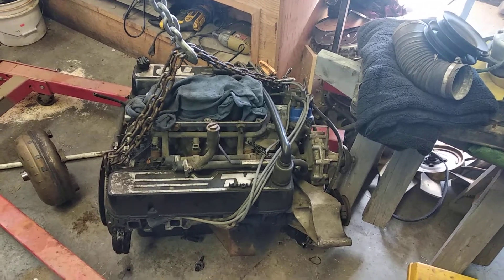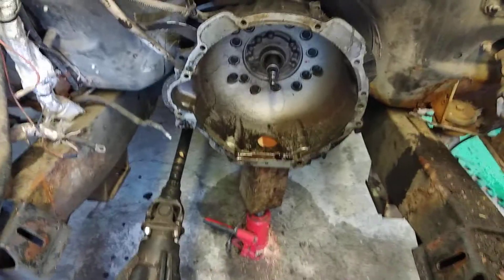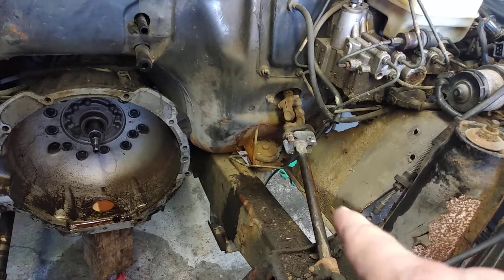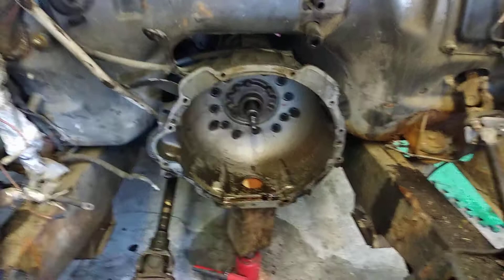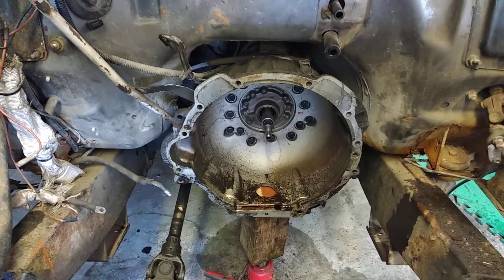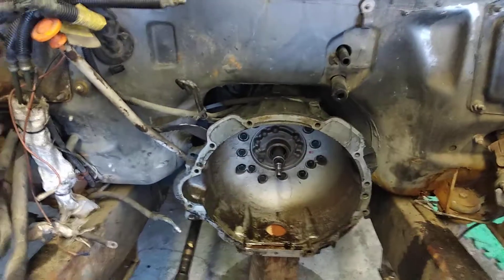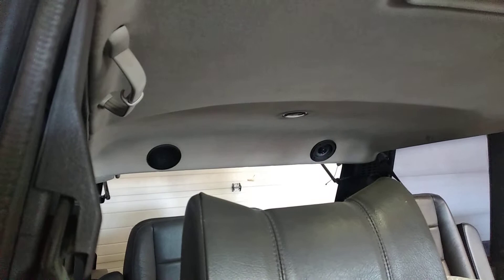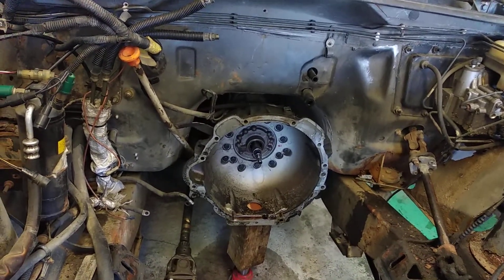Range Rover classic Lichfield engine out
Just a quick update on where I am with the RRC Lichfield. Engine out